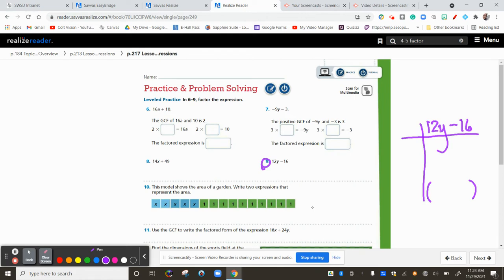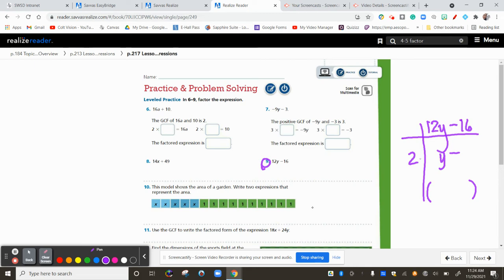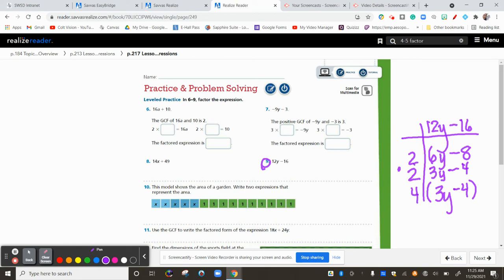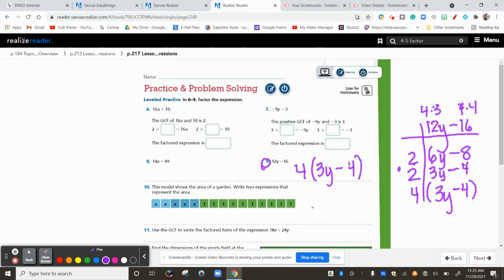4-5 Practice 9